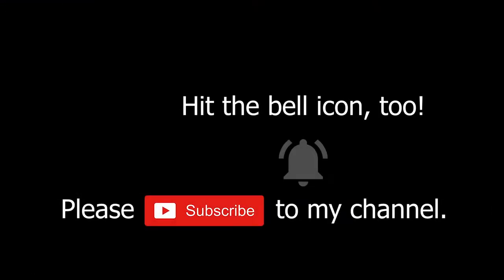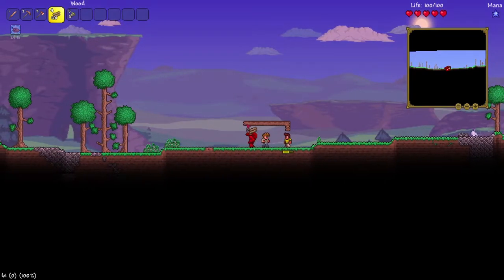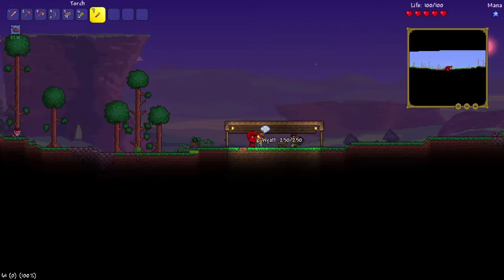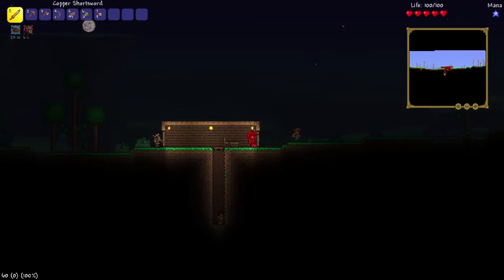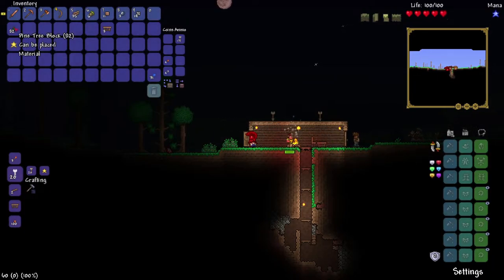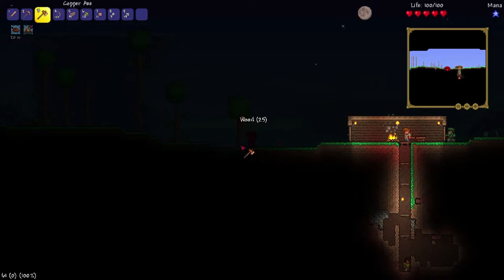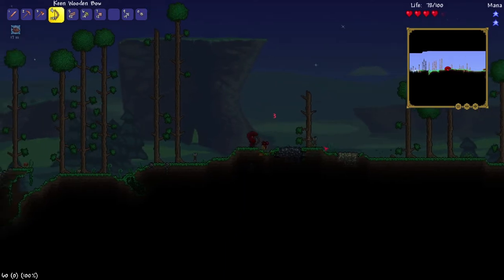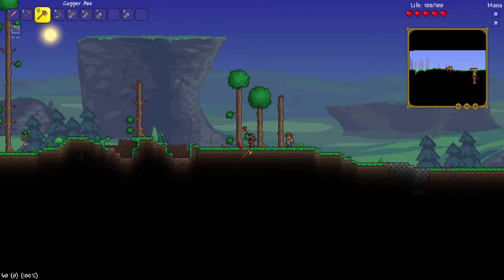Let's Play Terraria Together! | Trying to Learn the Basics | Episode 1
Blending elements of classic action games with the freedom of sandbox-style creativity, Terraria is a unique gaming experience where both the journey and the destination are completely in the player’s control. The Terraria adventure is truly as unique as the players themselves!

Key features:
    Sandbox Play

Wanna play this game?

Track: TonyZ - Road So Far  [NCN Release]